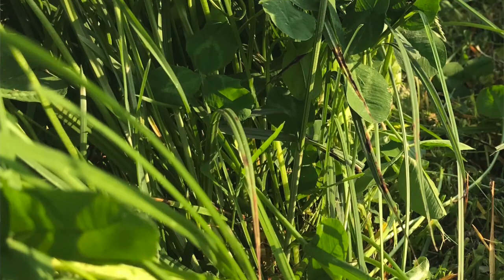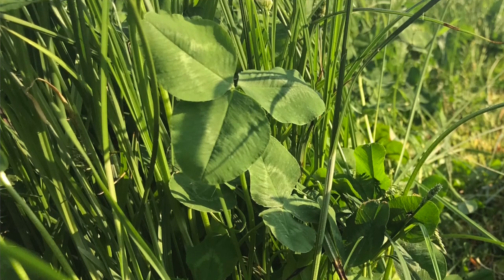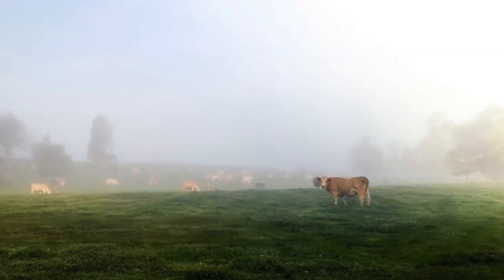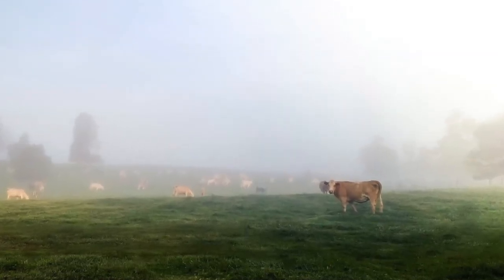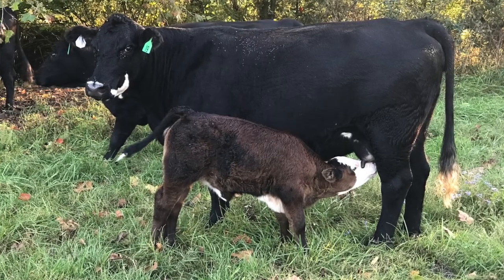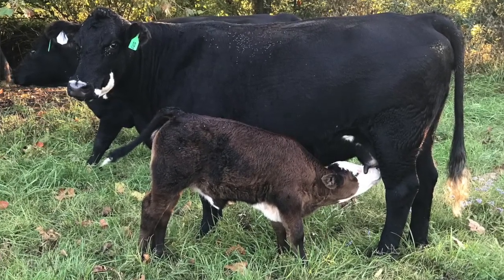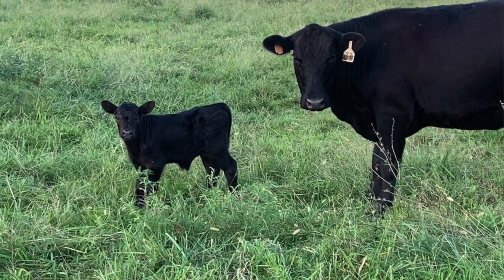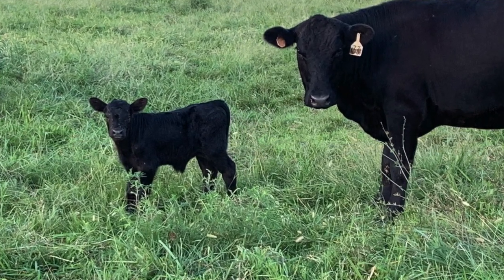Grass Tetany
Host: Joanna Coles, Warren County Extension Agent for Agriculture
Guest: Jeffrey Lehmkuhler, Extension Beef Specialist

Topic: Grass Tetany

Springtime means green grass for beef cows to graze. This comes as a relief to beef cattle producers as they no longer have to feed hay. However, this lush forage can increase the risk of hypomagnesemia or grass tetany for lactating beef cows. Spring calving beef cows are more susceptible to grass tetany as the forages are often low in magnesium, high in nitrogen and potassium leading to a deficiency in magnesium. Supplementing beef cows with a high magnesium mineral product should be considered to lower the risk of grass tetany in beef cows. Young beef cows require a higher plane of nutrition than mature cows. These younger females in the herd are still growing to mature size. First-calf heifers are growing, producing milk to support their calf, and are expected to be breed back all while often being nutritionally managed as mature cows in the same herd. Greater genetics for growth and lactation can increase the nutritional demands on these young females and if not met often leads to cows being open, which is a financial loss. Ensuring young cows are given the nutrition needed to meet their daily requirements is important to optimize reproductive and financial success.